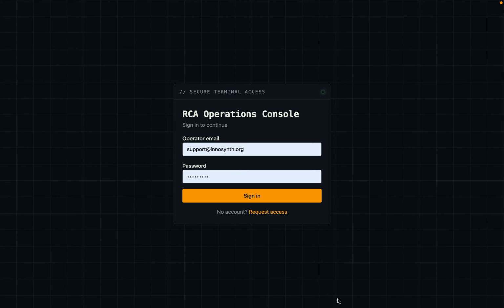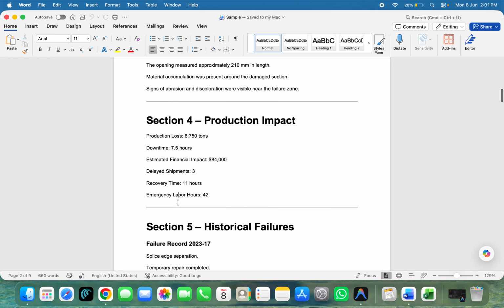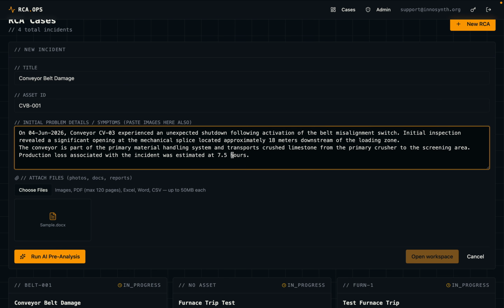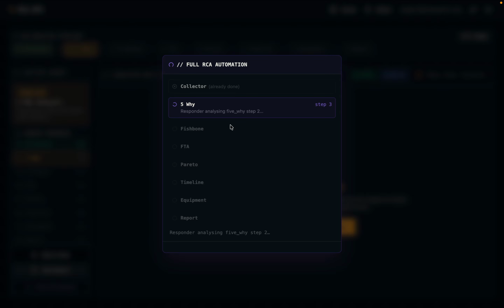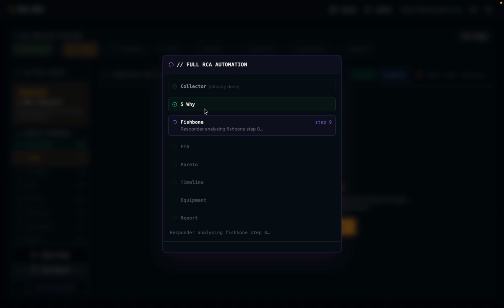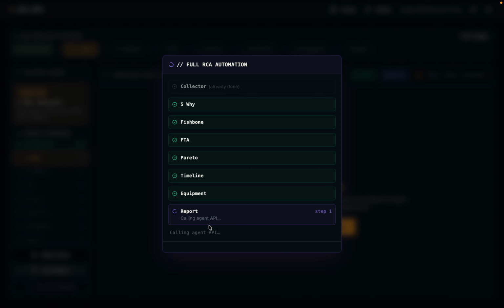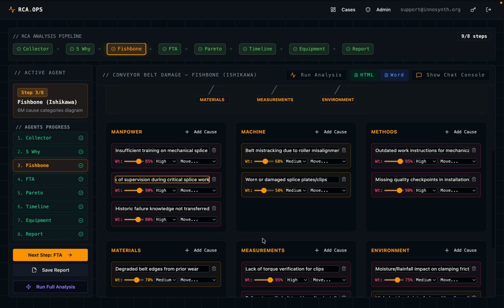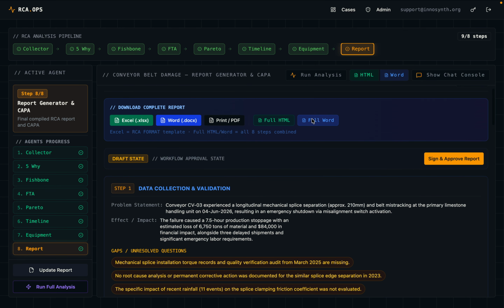How We Solved an $84,000 Industrial Equipment Failure Using AI RCA Software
In this walkthrough, we demonstrate the end-to-end Root Cause Analysis (RCA) pipeline on our RCA.OPS platform by investigating a real-world critical equipment failure: a 210 mm longitudinal splice tear on a primary limestone conveyor belt (CV-03).

Watch how our AI-assisted platform guides engineering and reliability teams from raw data collection all the way to generating an executive-ready CAPA report.

⏱️ TIMESTAMPS
0:00 - Case Overview & RCA Dashboard (CONV-001)
0:25 - Step 1: Data Collection & Asset Verification
0:50 - Step 2: Interactive Timeline & Event Correlation
1:15 - Step 3: Equipment Reliability & Asset Diagnostics
1:45 - Step 4: Recursive "5 Why" Root Cause Investigation
2:15 - Step 5: Logical Fault Tree Analysis (FTA) & Cut Sets
2:45 - Step 6: Automated Multi-Format Report Generation (.XLSX, .DOCX, PDF)

🌟 KEY PLATFORM FEATURES SHOWN
• Structured Operational Checklist & Data Completeness Index
• Event timeline correlation (Pre-incident degradation vs. trigger events)
• Interactive 5-Why analysis engine with AI-suggested deductions
• Dynamic Fault Tree Analysis (FTA) with risk/probability scoring
• Collaborative edit history & role-based lock controls
• One-click exportable reports formatted for enterprise standards

📊 CASE STUDY DETAILS
• Asset: CV-03 Conveyor Belt System (Continental Belt Systems)
• Incident: 210 mm splice opening & belt misalignment
• Impact: $84,000 financial impact, 7.5 hrs downtime, 6,750 tons production loss
• Root Causes Identified: Splice fastener fatigue, unaddressed pre-incident symptoms, and lack of formalized preventive maintenance inspection protocols.